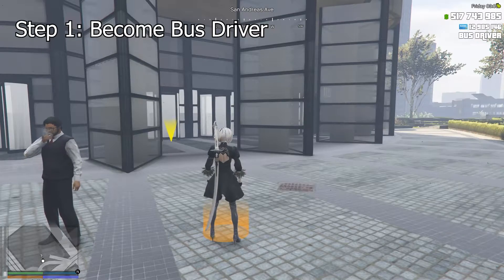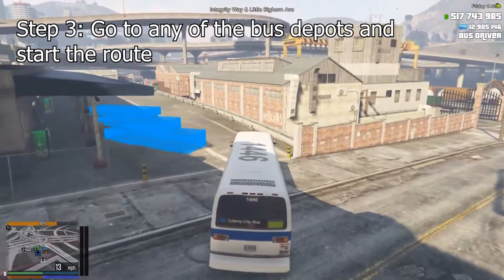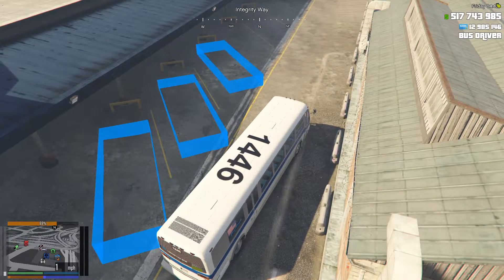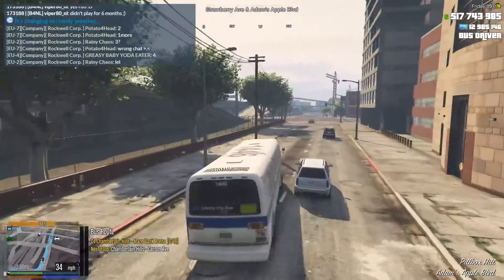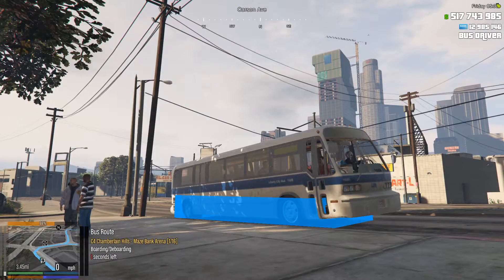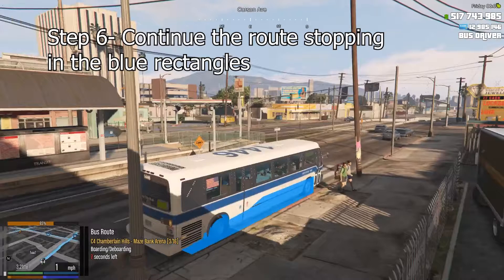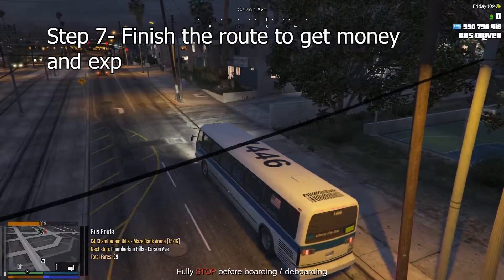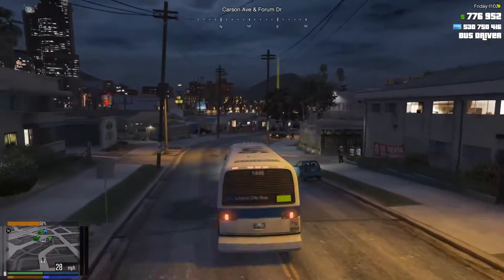Bus Driver - Transport Tycoon Guide || FiveM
I have a discord server where you can talk to me and see about giveaways and anytime I post a new video.
It is a FiveM server in which you work many different jobs in order to level yourself up and make the big monies.
Time Stamps:
0:00 - Intro
0:53 - Become Bus Driver
1:08 - Buy A Bus
1:38 - Go To A Bus Depot
2:23 - Head To The First Stop
2:46 - Drive Into The Blue Rectangle
3:41 - Continue The Route
3:56 - Completing The Route and Outro